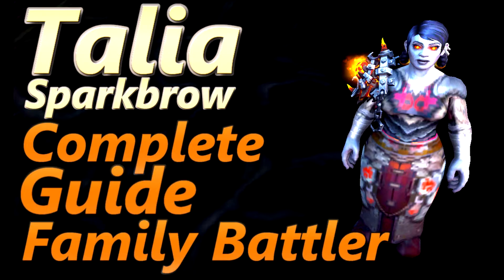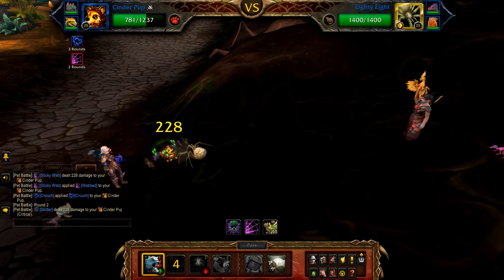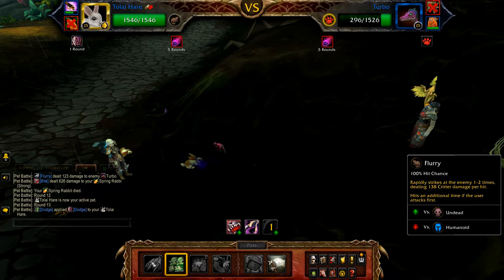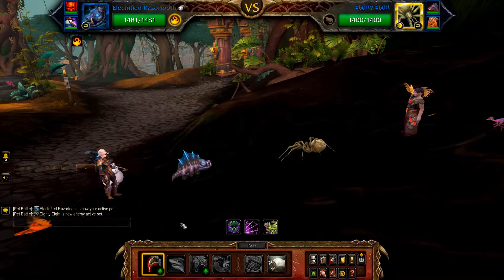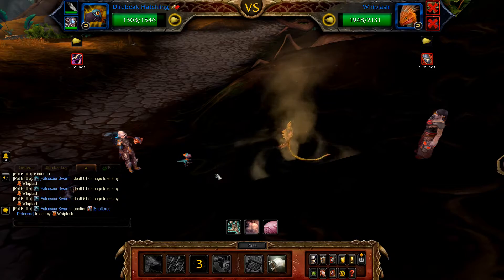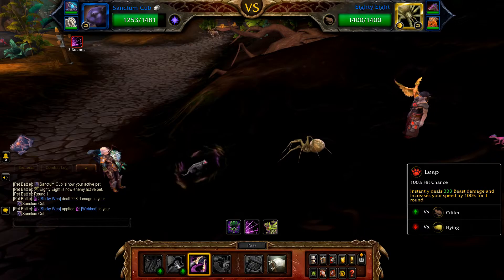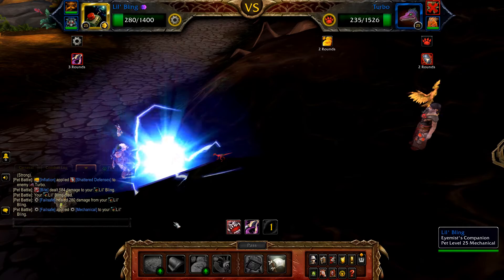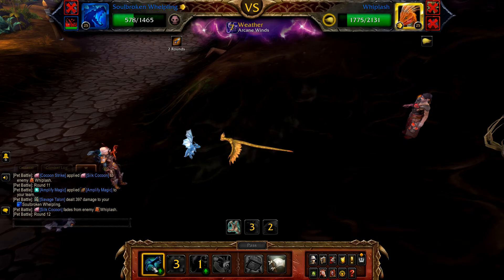Talia Sparkbrow Family Battler Complete Guide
Time Stamps
Aqua - 0:08
Beast - 2:29
Critter - 4:00
Dragons - 6:16
Elemental - 8:08
Flying - 9:50
Human - 11:52
Magic - 13:48
Mech - 15:40
Undead - 17:52

The Family Battler achievement is similar to the Family Familiar achievement from the Legion xpac, with one nice change you can do these fights at any time (from the start), the world quest for the trainer DOES NOT have to be available, however completing these without the world quest being up will give very little xp so not worth looking for 2 pet versions, you will also need a full team of level 25 pets, using lower level pets will not award progression in the achievement.